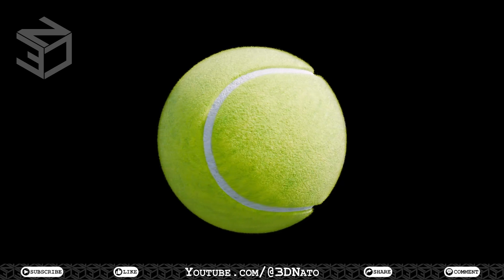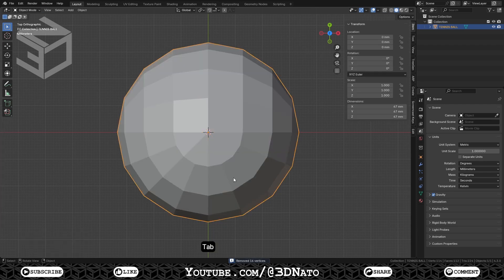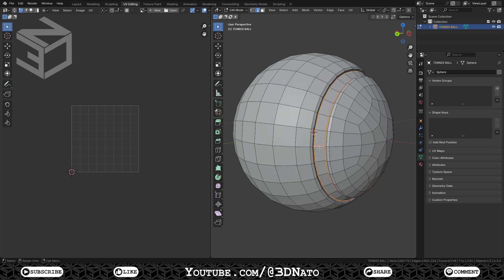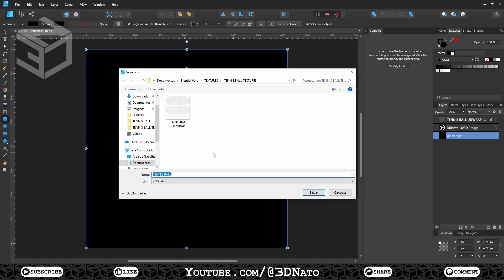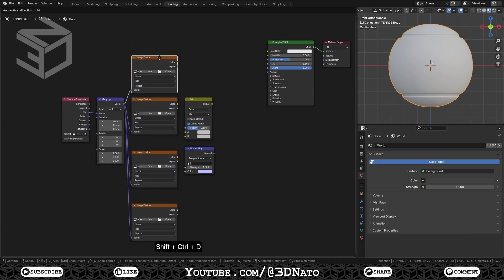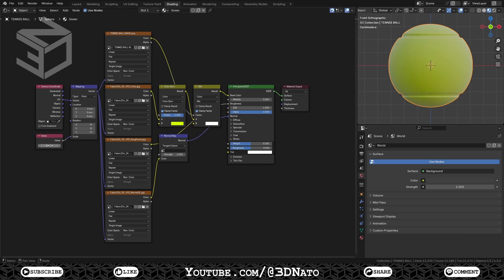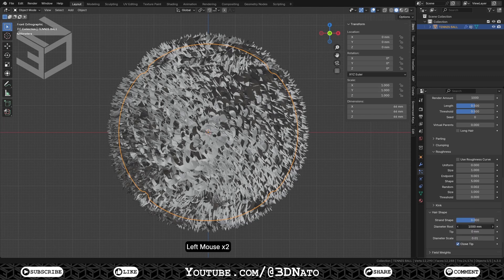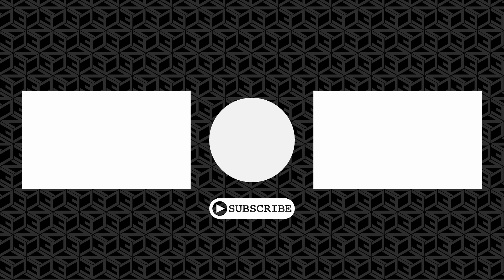Beginner Blender Tutorial | Tennis Ball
Welcome to this comprehensive Step-by-Step Beginner's Blender Course where I’ll teach you how to Model, UV Unwrap, create Maps and Materials, a Hair Particle System and a Basic Eevee Render. Perfect for Beginners, this course walks you through each step, ensuring you gain a solid foundation in Blender.

Whether you’re new to 3D modeling or looking to refine your Blender skills, this guide is designed to help you succeed. I’ll cover the essentials, from Model to Render, ensuring you have the knowledge to create stunning 3D assets.

By the end of this video, you'll have a fully textured Tennis Ball and a deeper understanding of Blender's powerful tools. Join me and start your Blender Journey today!

Key highlights of this course:
- Detailed Modeling of a Tennis Ball.
- Comprehensive UV unwrapping techniques.
- Creating realistic Materials and Textures.
- Creating a Hair Particle System.
- Setting a basic Eevee Render.
- Tips and tricks for optimizing your workflow in Blender.

Chapters
Intro: 00:00
Modeling: 00:15
UV Unwrap: 03:46
Mask Map: 05:51
Shading: 06:34
Particle Hair: 11:33
Eevee Render: 13:16